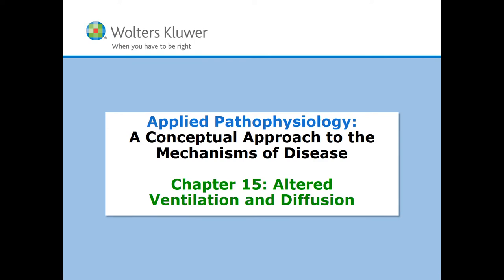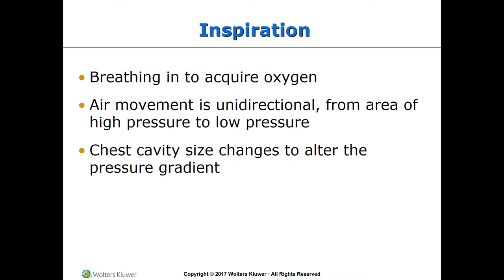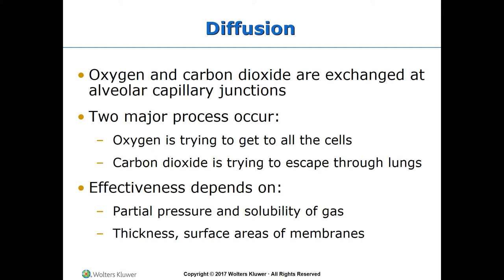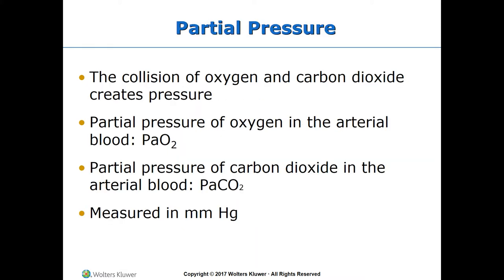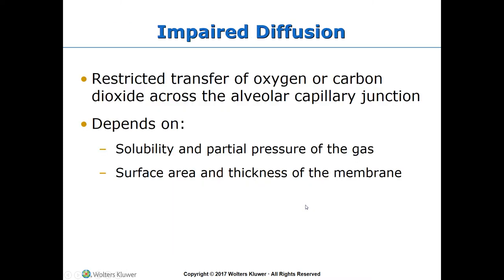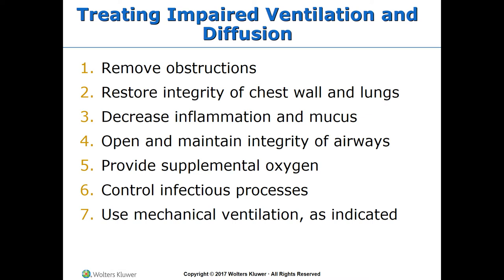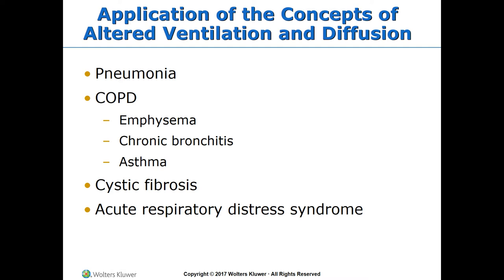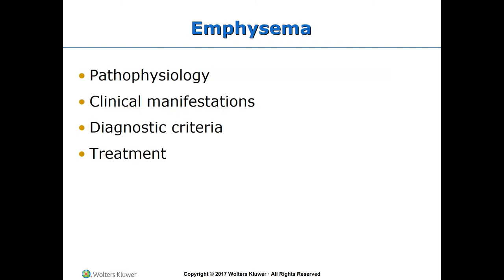Pathophysiology Chapter 15 Altered Ventilation and diffusion and COVID-19 Pathophysiology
Respiratory system conditions like COPD, ventilation and diffusion pathophysiology. COVID-19 pathophysiology.